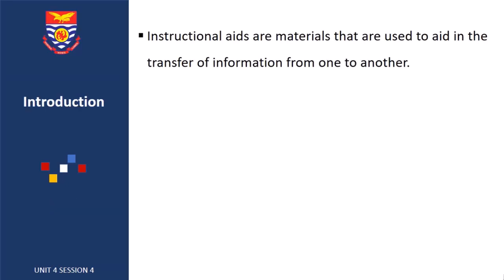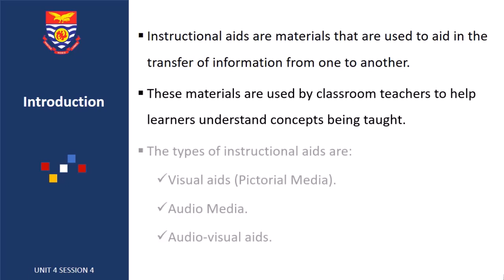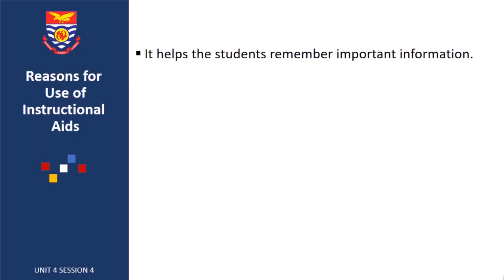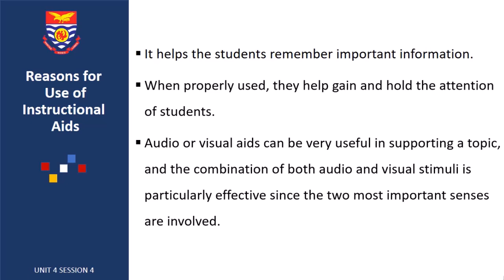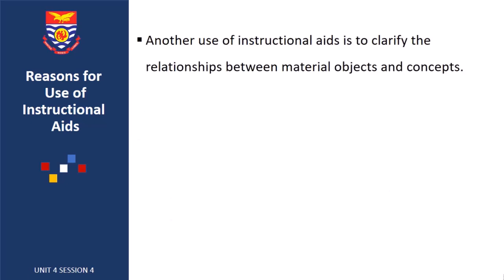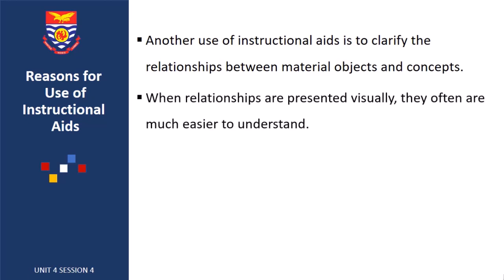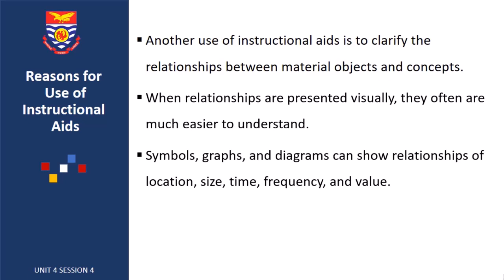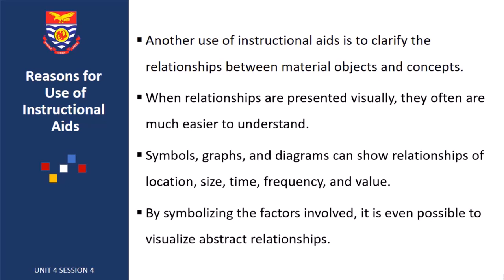Pedagogical Content Knowledge In Physics Unit 2 Session 4